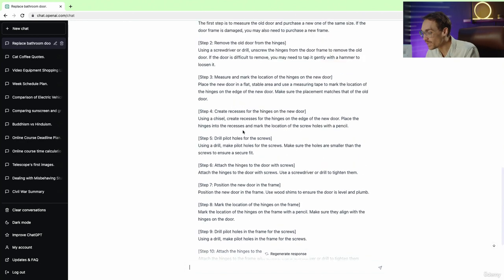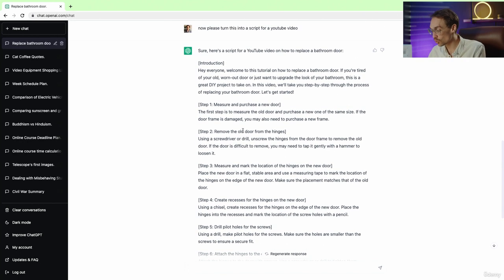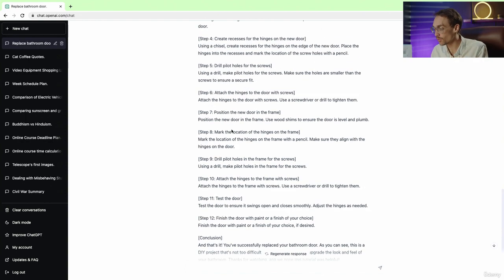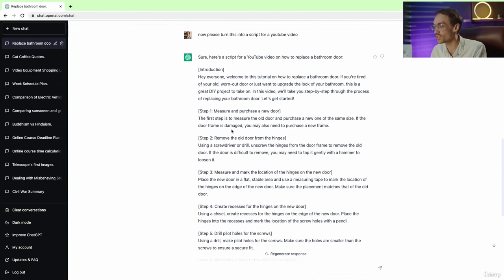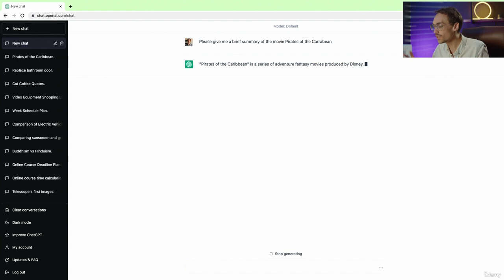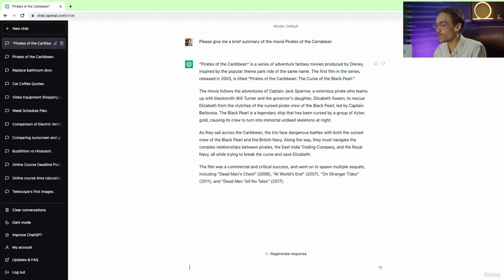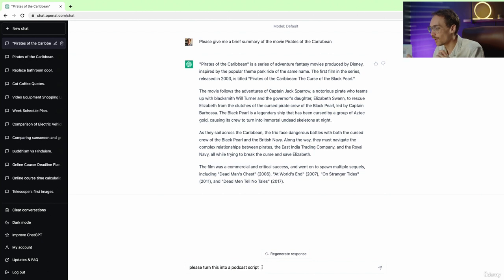Create News, Recaps, Tutorials, or How To Channels | ChatGPT Complete Guide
1. ChatGPT: Fundamentals and 150+ Prompting Ideas for ChatGPT
2. ChatGPT: Simplify Complex Information, Prompt Engineering, and 17 Page Prompting PDF
3. ChatGPT: Content Creation, Social Media, Copywriting, SEO, and Video Scripts
4. ChatGPT: Quickly Learn, Research, Prepare for Job Opportunities, and More
5. ChatGPT: Code Generations, Algorithms, Debugging, and Documentation
6. Midjourney: Setup, Settings, Workflow, Commands, Prompting, and Stylization
7. Midjourney: Reiterating, Upscaling, Aspect Ratios, and Remixing
8. DALL-E 2: Website Interface, Layout, Prompting, Creating Variations
9. DALL-E 2: Inpainting, Outpainting, and Blending Multiple Images Together
10. Generative AI for Gigs, Side Hustles, Freelance, and Selling Items Online
12. AI Video: Create a Talking AI Avatar, Bulk Create TikToks, Reels, and Shorts
13. AI Photo: Make Your Photo Speak, AI Photoshop Replacement, and Remove Watermarks
14. AI Writing and Copy: Google Sheets, Automate Messaging, and Data Extraction
15. AI Music: AI Tool Integrations for Music Production and Google's AI Music Maker
16. AI Voice: Fix Any Audio Into Podcast Quality, Text to Voice, and Voice Cloning